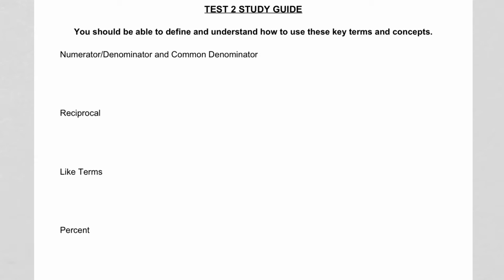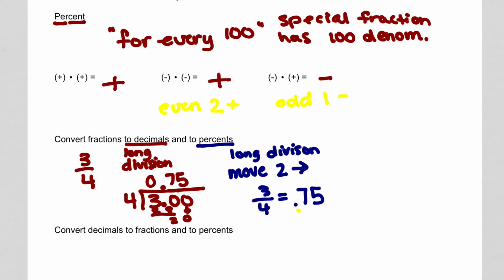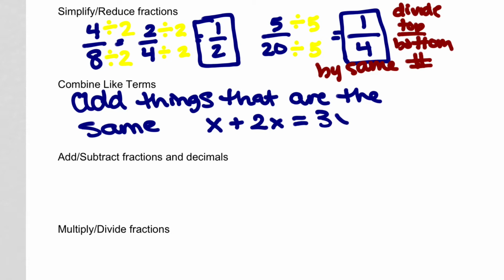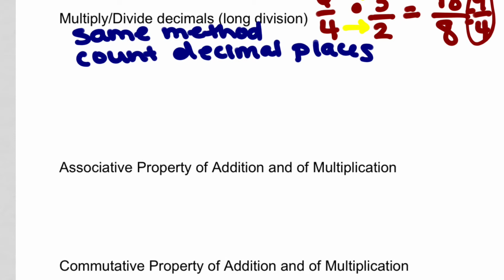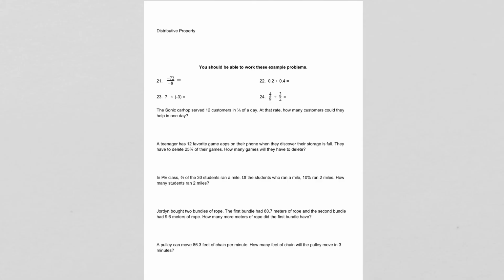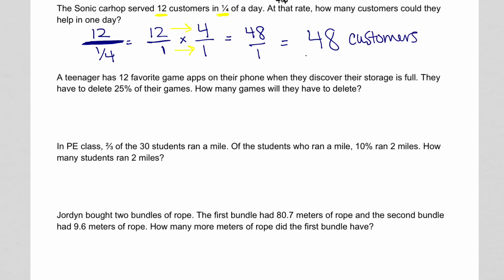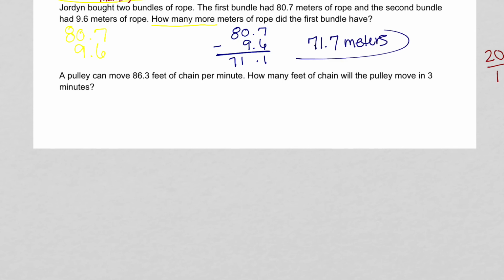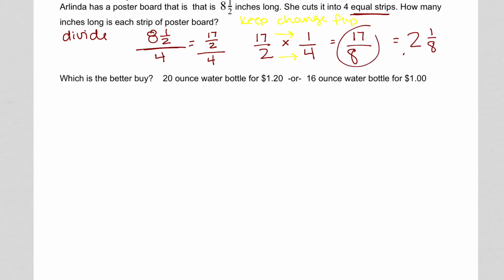Test 2 Study GuideKey